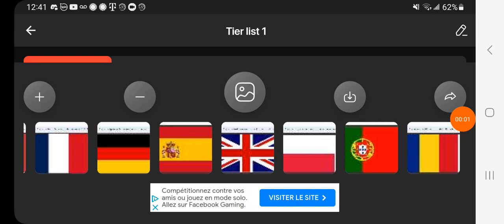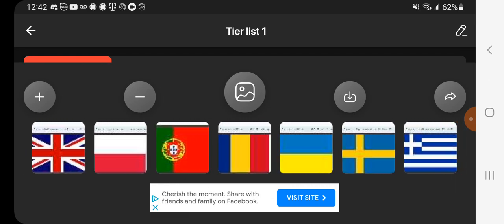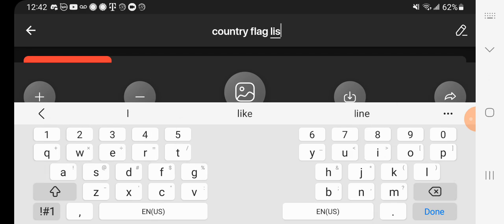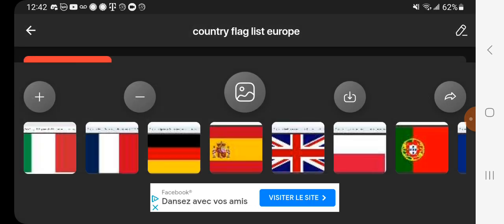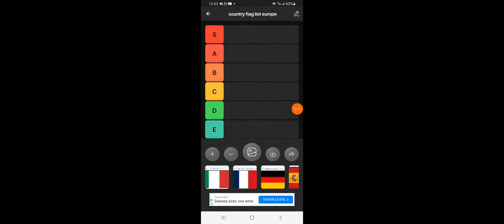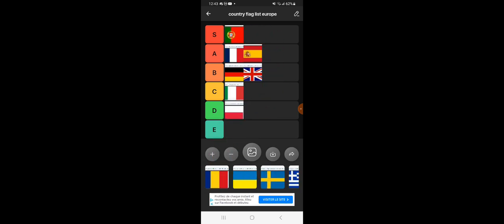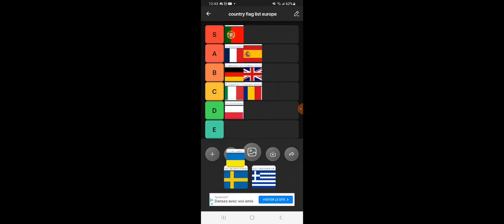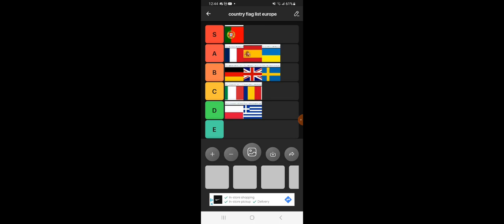European flag tier list ranking 1